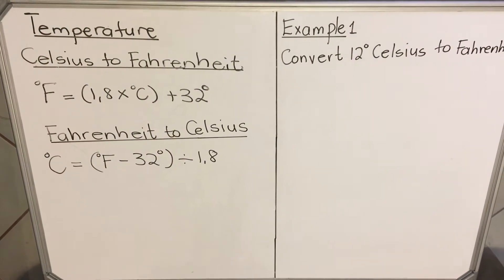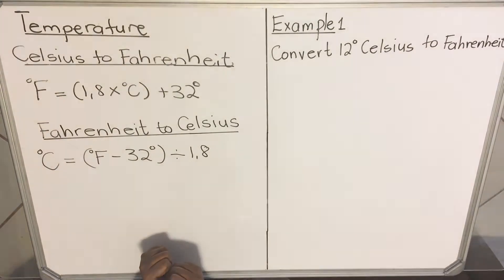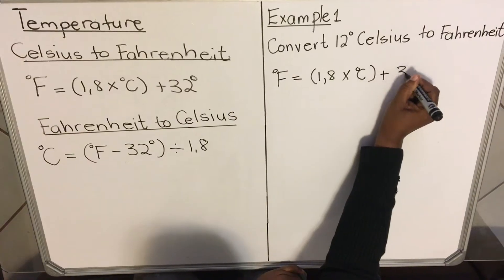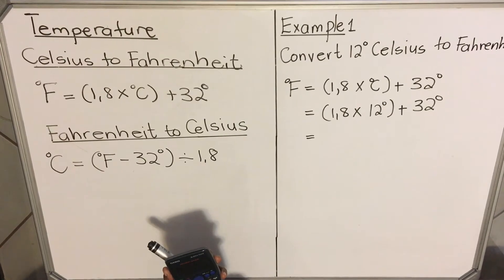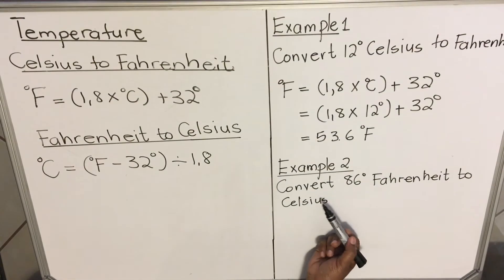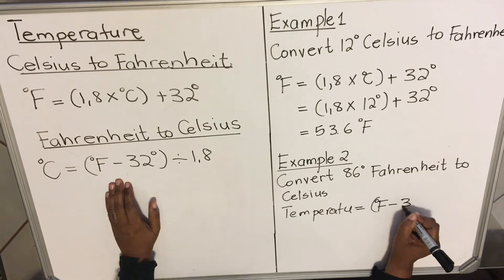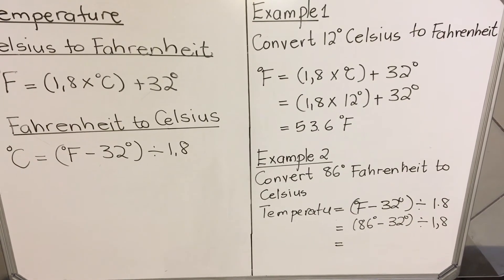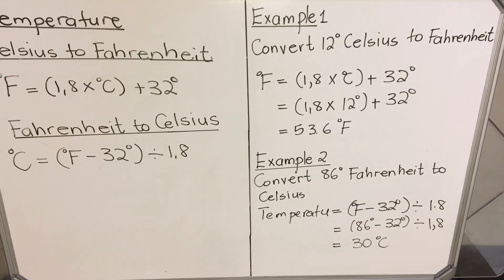Temperature - Maths Literacy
Enjoy conversion of Celcius to Farenheit in the calculation of Temperature where we use examples so you are able to answer the question in an exam.

Credit:
Bricks Chairs Classroom Image by Pexels from Pixabay